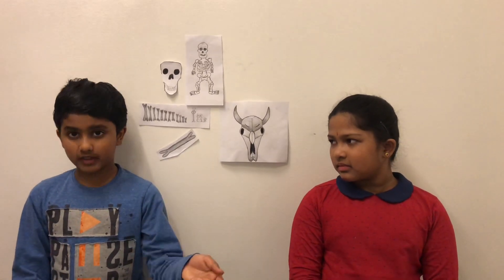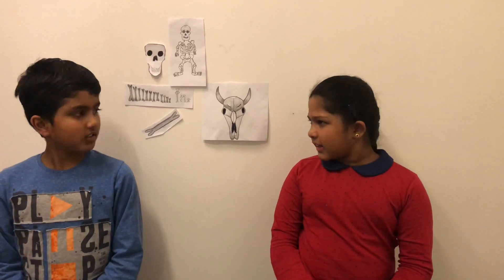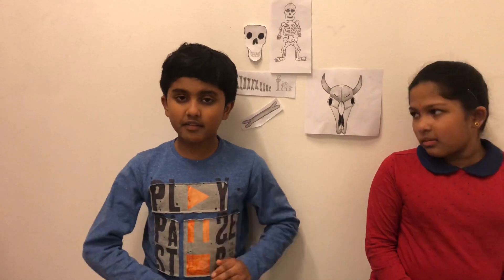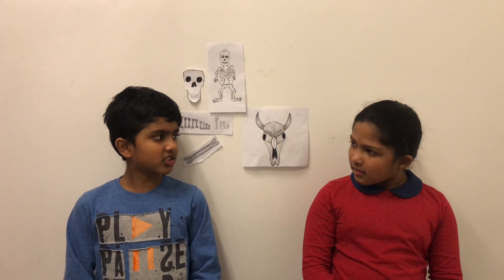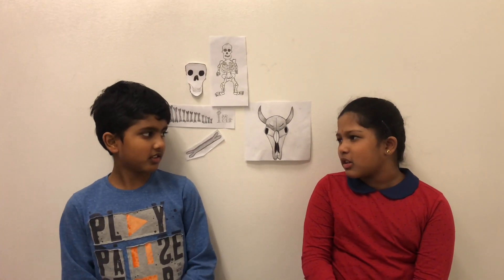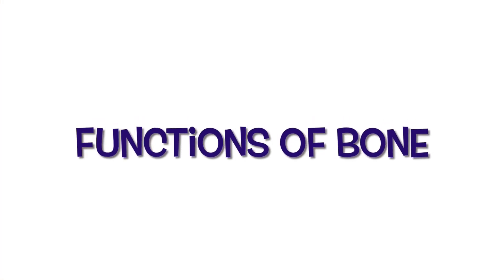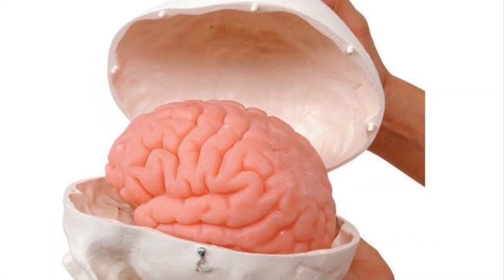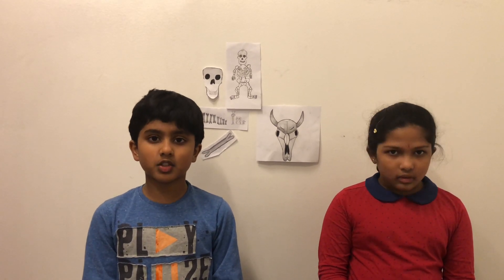Basics of bones | Do you know about its mysterious nature!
Basics of bones | Types of bones | Functions and their classification | Broken bones

Types of bones: Long, Short, Flat, Irregular, Sesamoid, Sutural
Largest Bone in human body: Femur
Smallest bone in human body: Stapes
Bone marrow produces RBC and WBC. Red blood cell help to transfer oxygen to different body parts. White Blood Cells fight against infectious disease
Broken bones: Can heal by itselt with bone support and rest
Bones is white because of calcium
Birds have light bones and terrestrial animals have heavy bones
Babies have softer bones. Calcaneus or heel bone is the hardest bone

Viki and Nithish Vlog